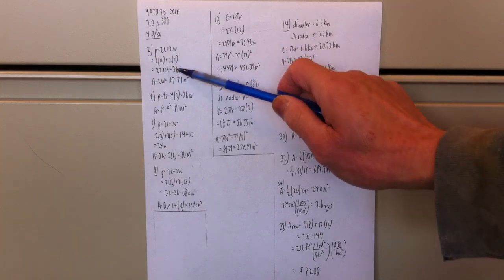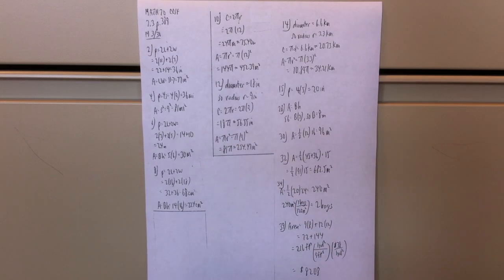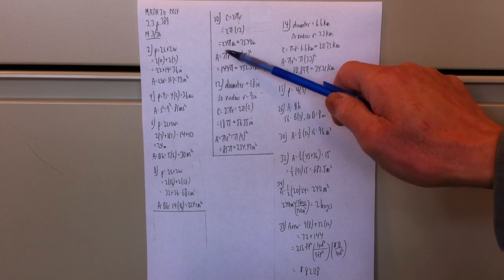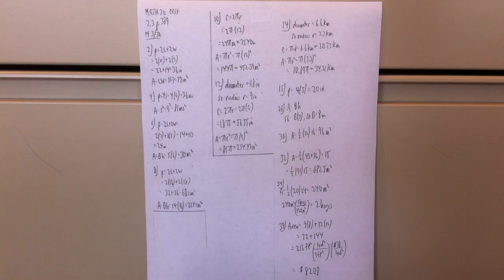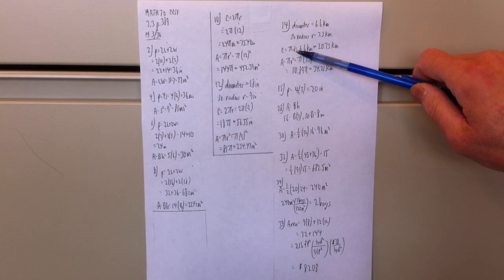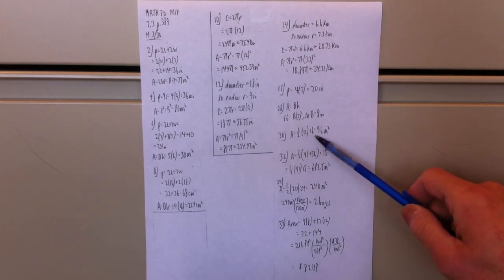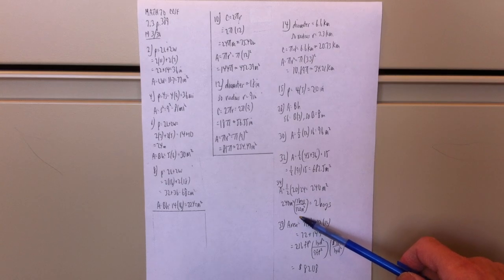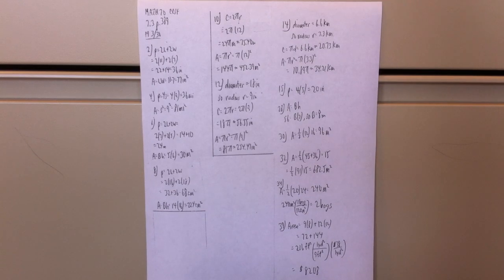MATH 70 NOTES 7.3 03/30/2020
These are notes for CCSF Math 70 section 7.3 for Monday 03/30/2020